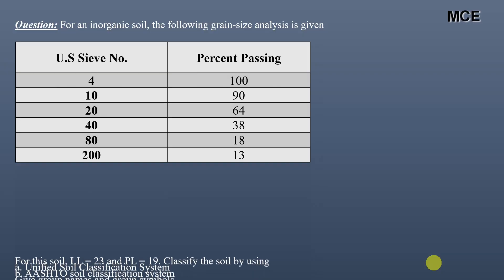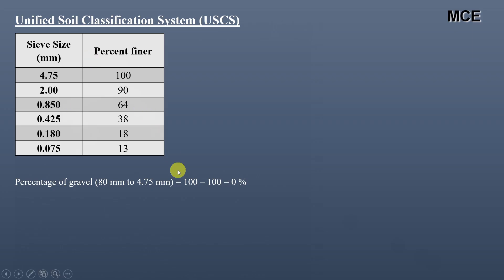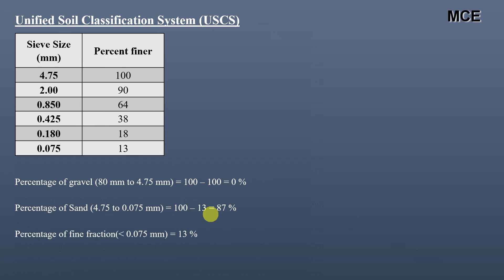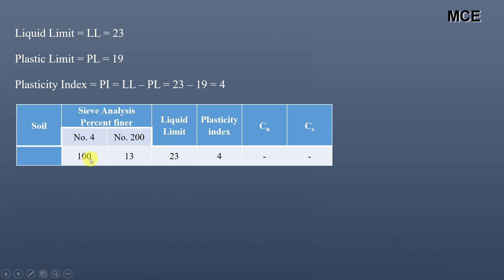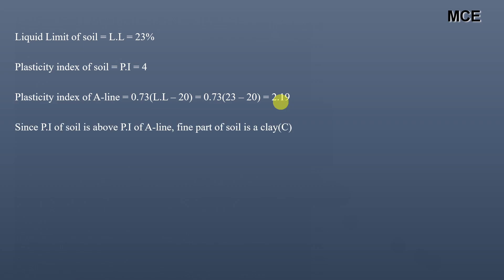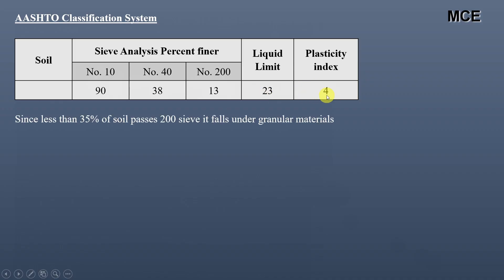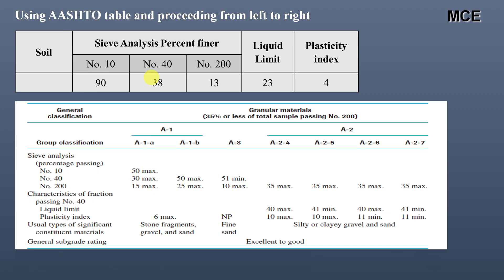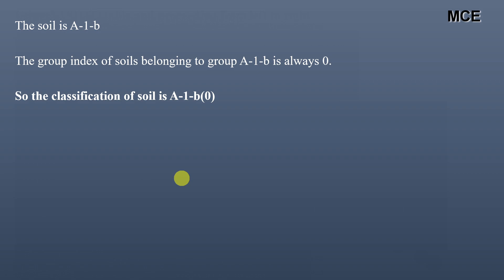How To Classify a Soil Using USCS and AASHTO Soil Classification System| Solved Problem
In this video we will learn How To Classify a Soil Using USCS and AASHTO Soil Classification System

Question: For an inorganic soil, the following grain-size analysis is given

For this soil, LL = 23 and PL = 19. Classify the soil by using
a. Unified Soil Classification System
b. AASHTO soil classification system
Give group names and group symbols.